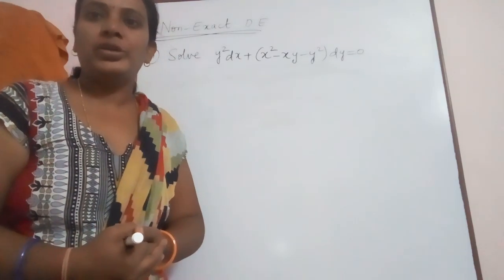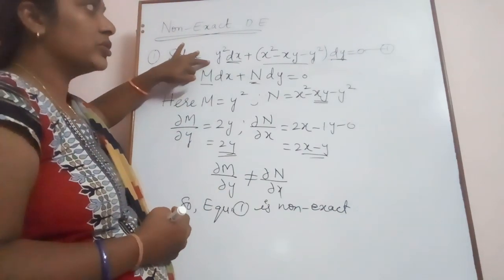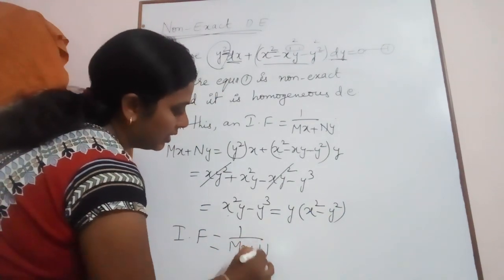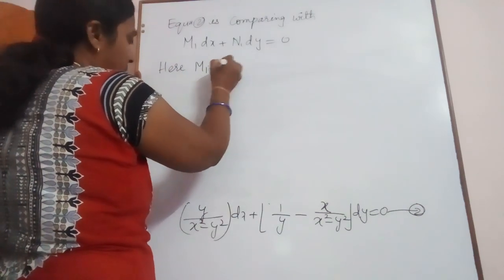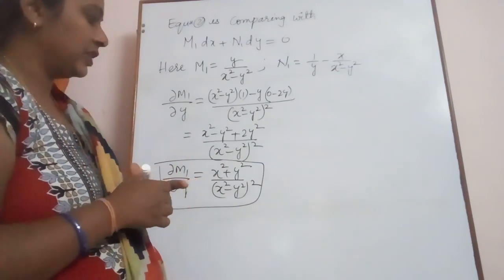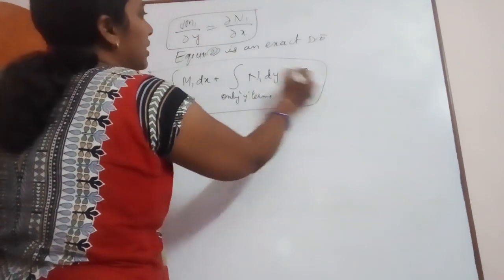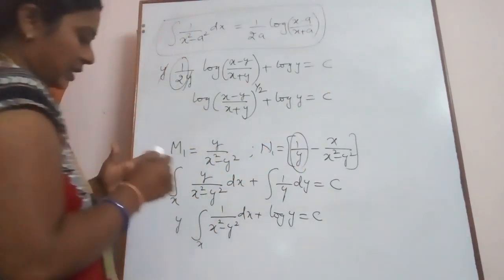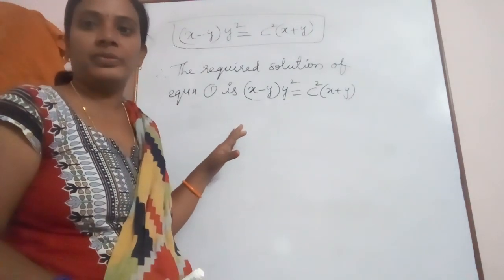JNTU BTech M1 Maths Chapter One problem on non exact differential equation using the method-2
JNTU BTech M1 Maths Chapter One problem on non exact differential equation using the method-2 to find integrating factor for non exact differential and solution